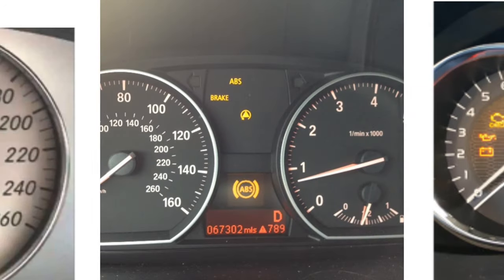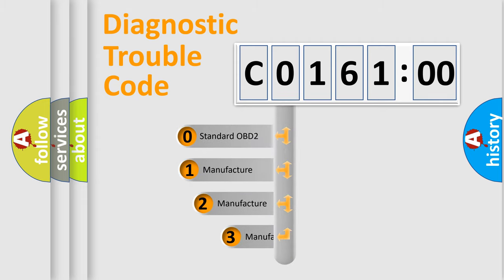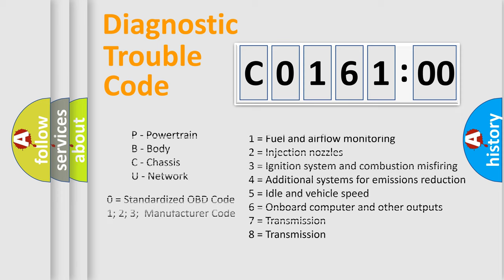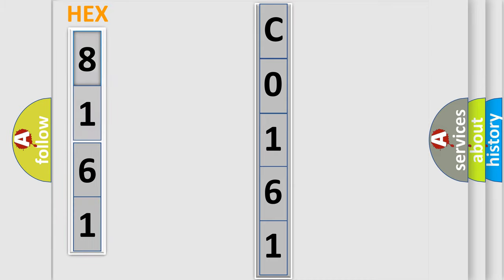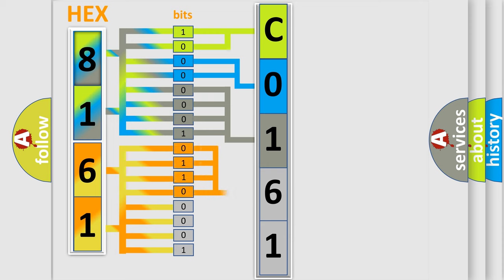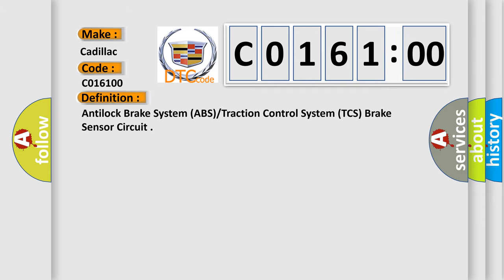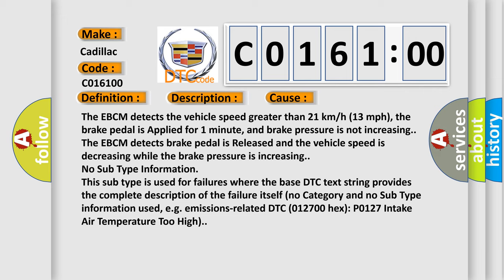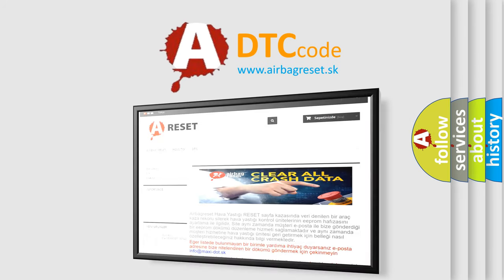DTC cadillac C0161-00 Short Explanation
Contents:
0:21 Basic DTC analysis according to OBD2 protocol standard.
1:48 Insight into programming
2:58 A diagnostically understandable description of the Diagnostic Trouble Code
3:05 Basic error definition

Make:
Cadillac
Code:
C0161 00
Definition:
Antilock Brake System (ABS) or Traction Control System (TCS) Brake Sensor Circuit
Description:
Ignition ON. The vehicle speed is greater than 16 km or h (10 mph).
Cause:
The EBCM detects the vehicle speed greater than 21 km or h (13 mph), the brake pedal is Applied for 1 minute, and brake pressure is not increasing.
The EBCM detects brake pedal is Released and the vehicle speed is decreasing while the brake pressure is increasing.